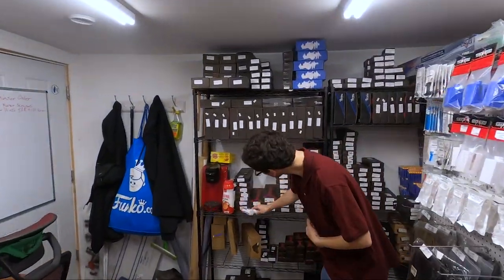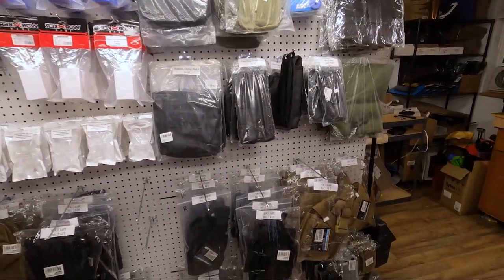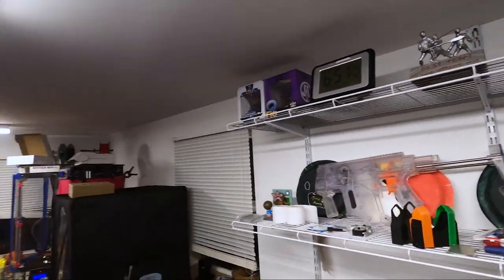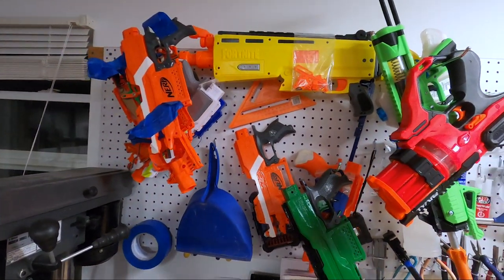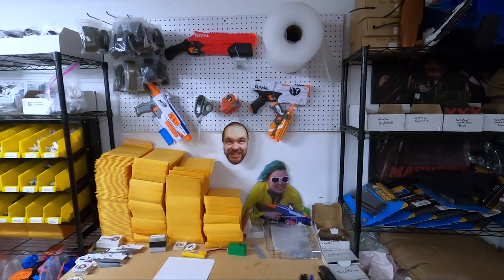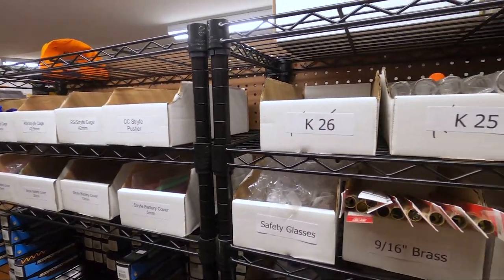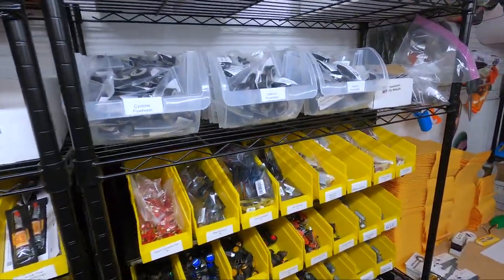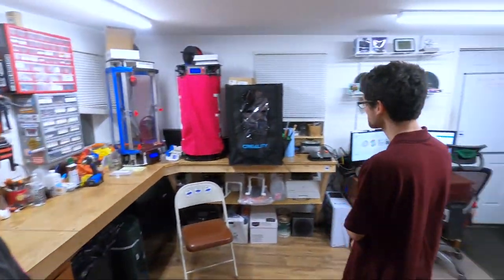Containment Crew Workshop Tour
Have you ever wondered what happens after you confirm your order with Containment Crew? In this video, we check out the Containment Crew shop to see all the behind-the-scenes magic.